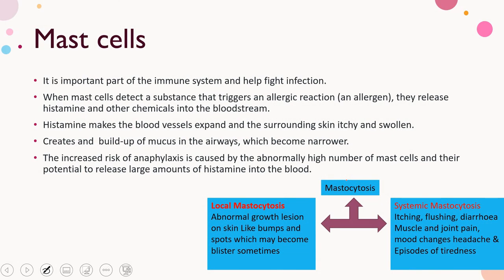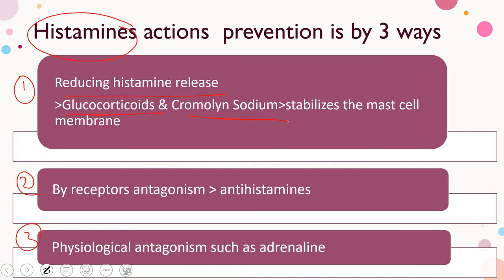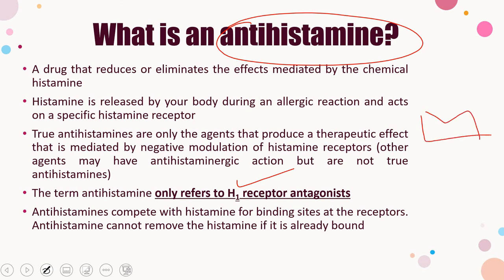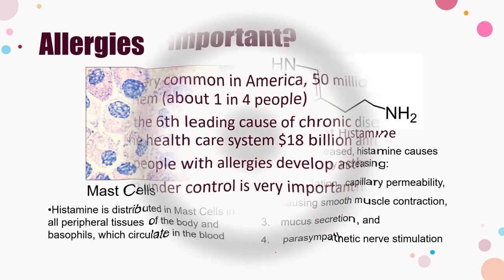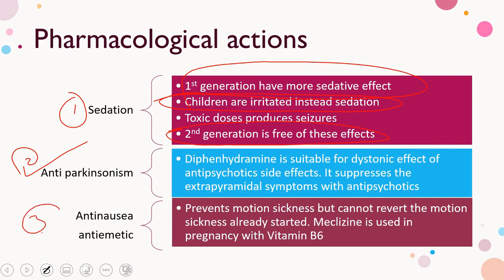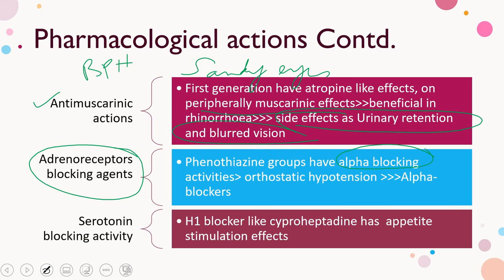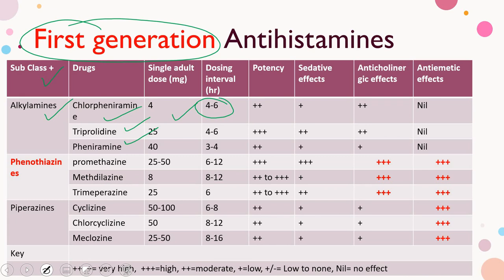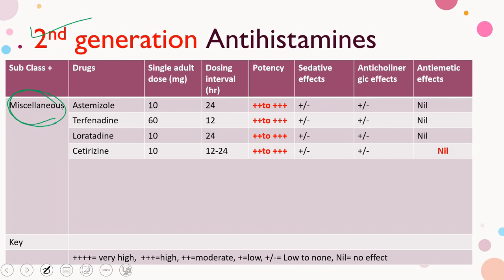Antihistamine drugs, its Pharmacological actions, therapeutic uses and its ADR, for undergraduates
This audeo tape describes the general pharmacological actions, therapeutic uses and safety profile of antihistamine drugs.